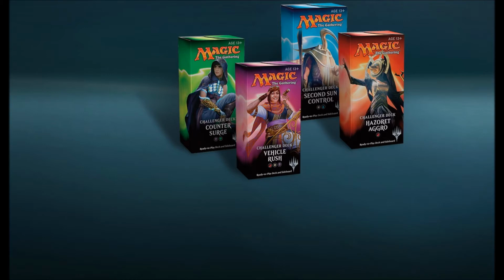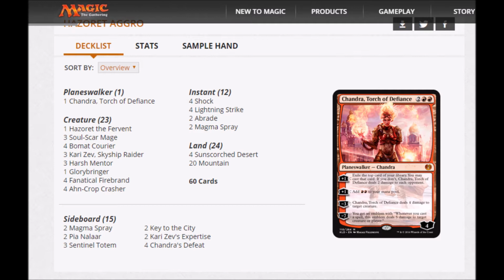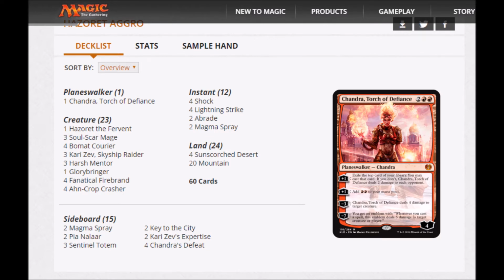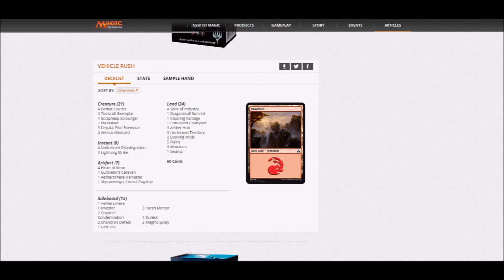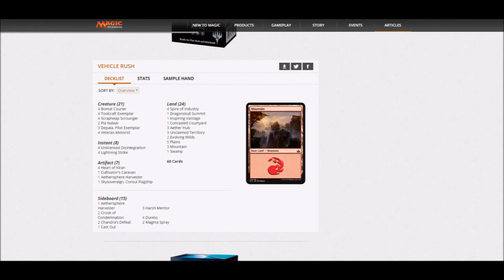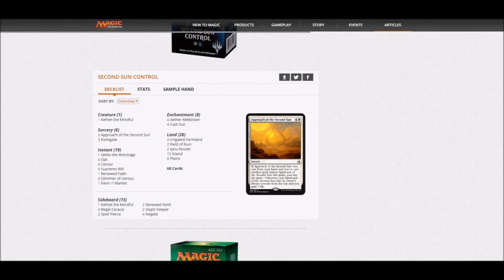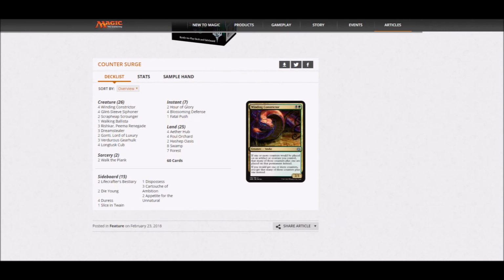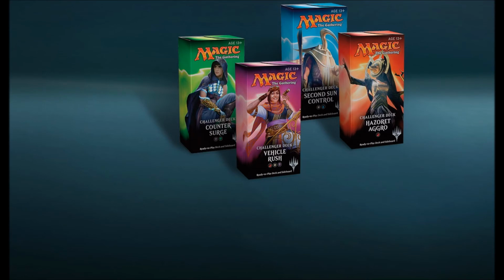Challenger DeckLists Revealed! - Standard Competitive Decks - MTG - DTE